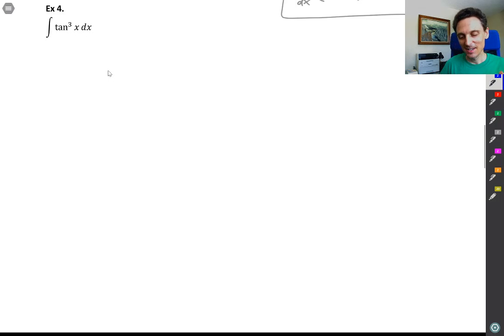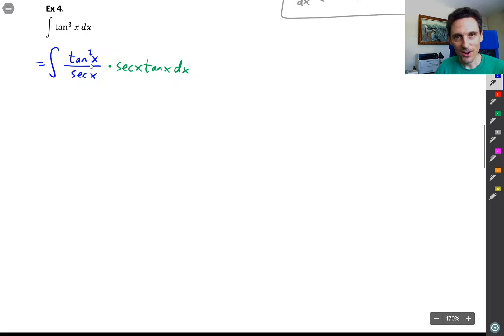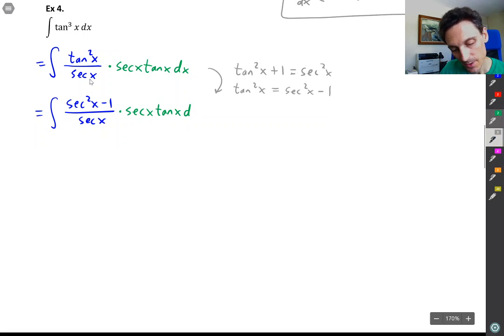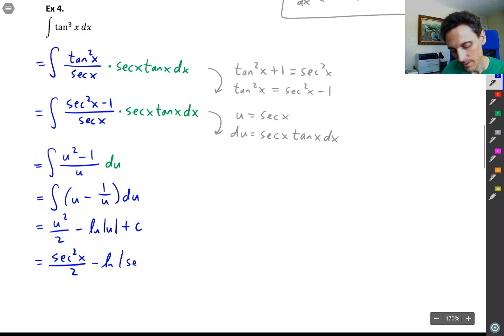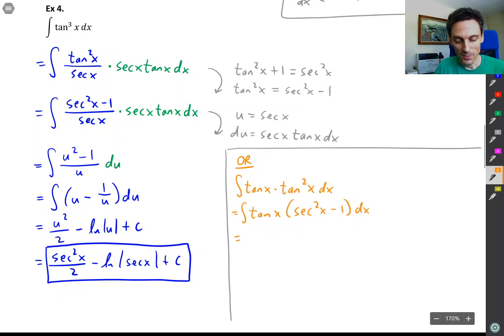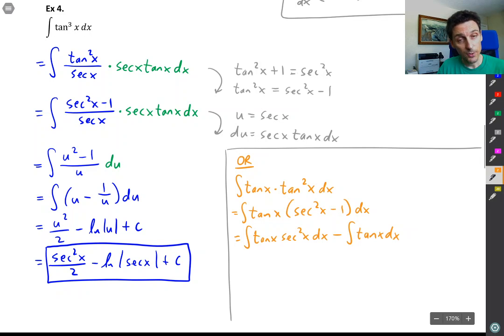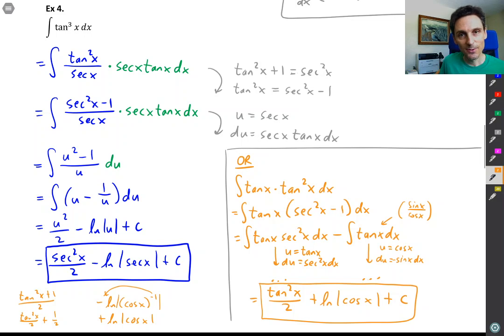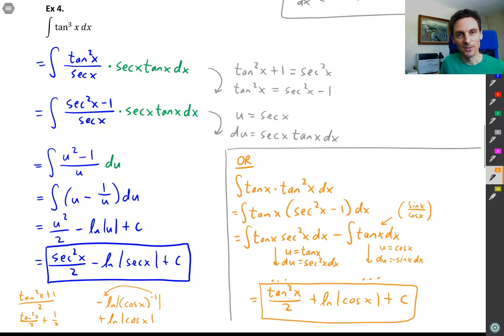Math 181 7.2 Part 4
Calculus 2 - Trigonometric Integrals - Part 4